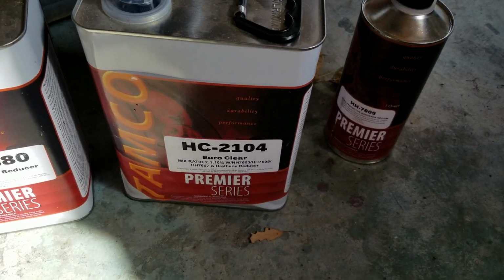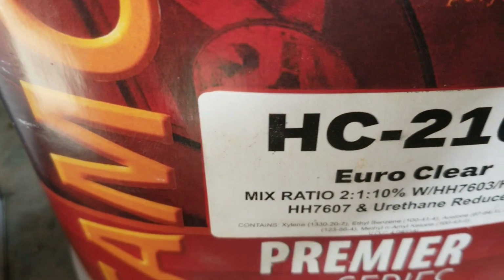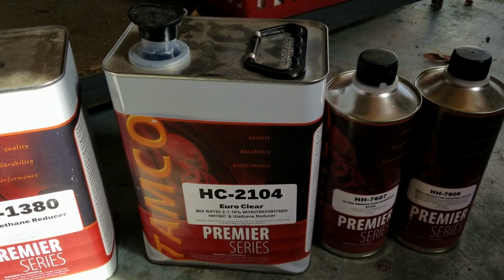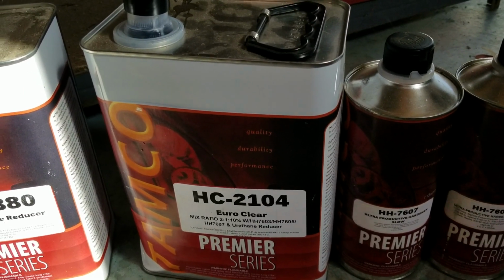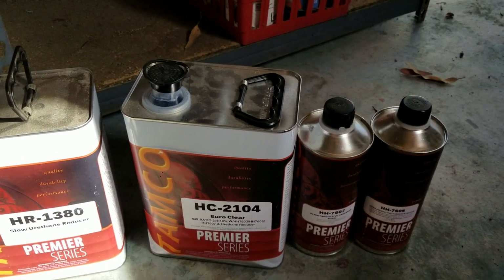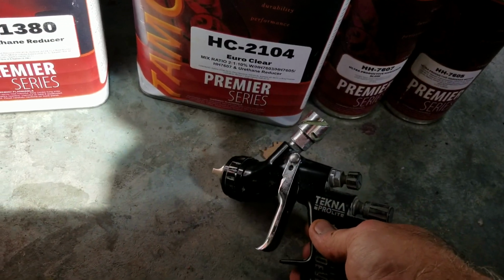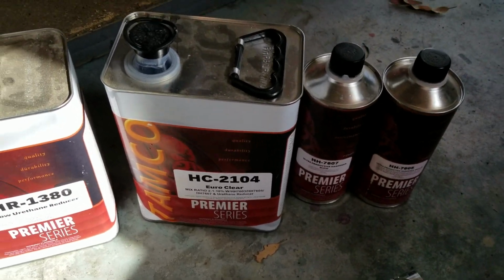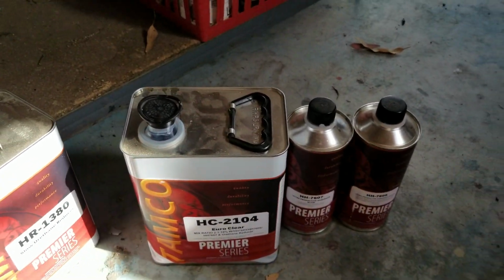Best high-solids Automotive clear for the money hands down